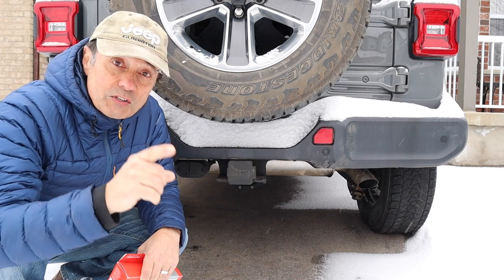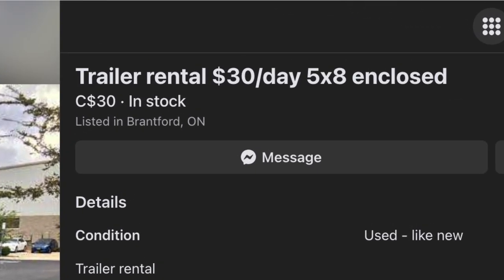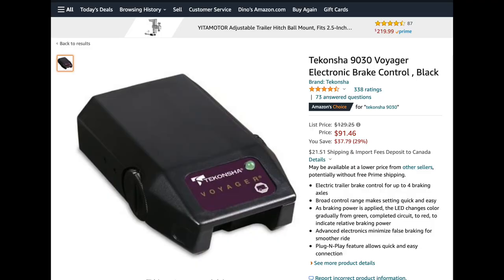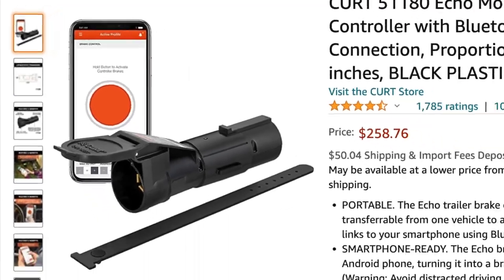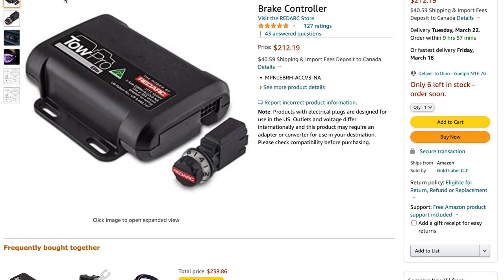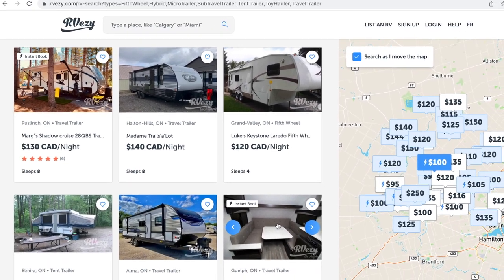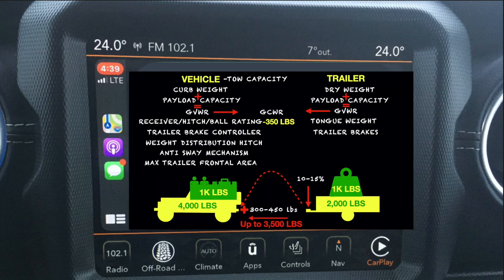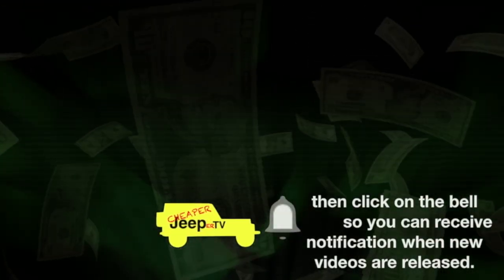Why I Chose the REDARC Tow Pro Elite Trailer Brake Controller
⬇️MAIN TOPIC:
This video reviews a few examples of trailer brake controllers that would be suitable for the Jeep Wrangler JL/JT, and discusses why I choose the REDARC Tow Pro Elite Trailer Brake Controller. Viewers input is solicited for suitable mounting locations for the subsequent installation video.

Tekonsha 9030 Voyager Electronic Brake Control:

CURT 51170 Spectrum Original Equipment Style, Integrated Electric Trailer Brake Controller, Proportional:

CURT 51180 Echo Mobile Electric Trailer Brake Controller with Bluetooth-Enabled Smartphone Connection, Proportional, Black Plastic, 9 x 9 x 3 inches, BLACK PLASTIC

Redarc Tow-Pro Elite Electric Brake Controller:

⬇️TIP:
This segment discusses how web sites such as can help Jeep owners find light weight travel trailers for rent.

⬇️ Make¢ents
This segment of the video shares a subscriber's tip regarding the 80% rule for towing.

⬇️ Things used in the making of this video:
1. Canon M50 4K Camera
2. Sennheiser MKE4 400 Microphone
3. Camera Tripod
4. My MacBook Pro for editing/uploading